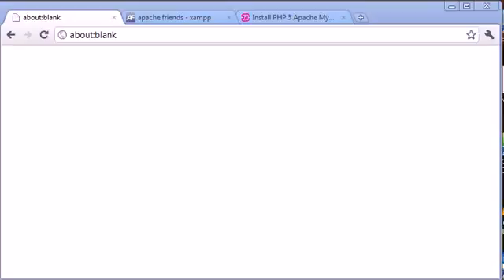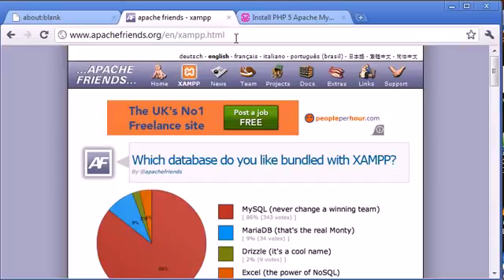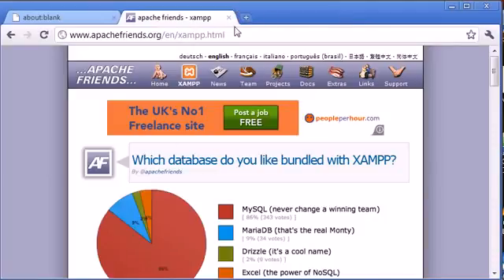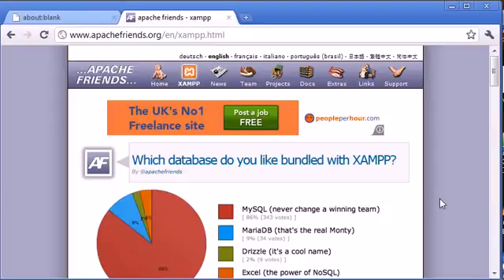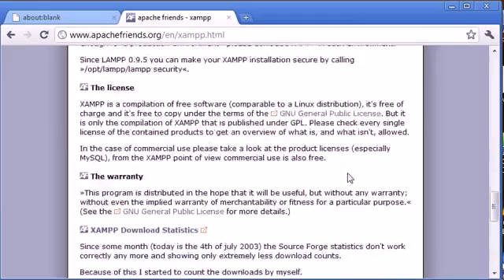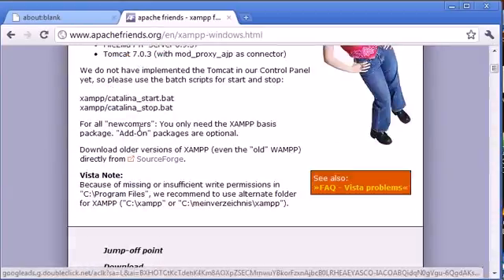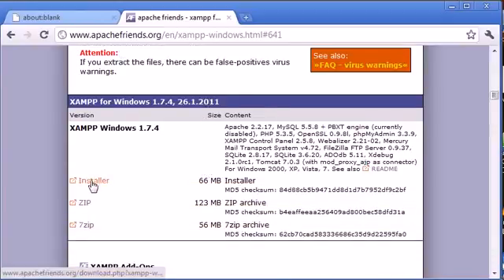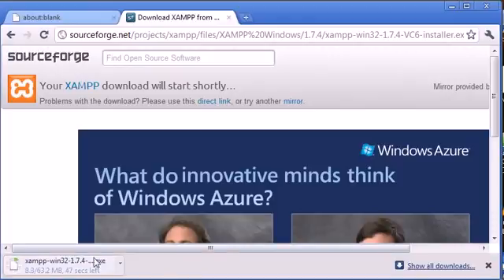Beginner PHP Tutorial -2 Installing XAMPP Part 1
This tutorial explains Installing XAMPP Part 1